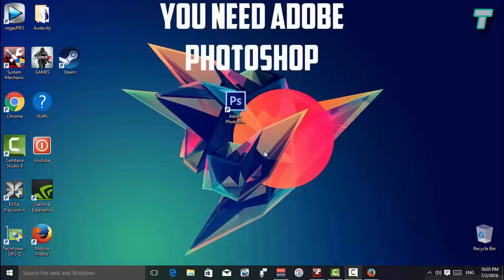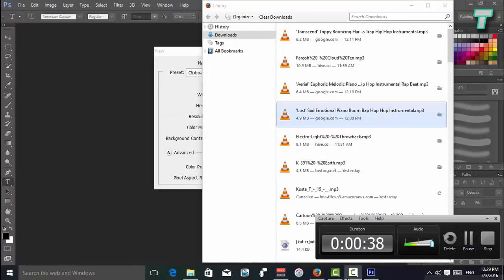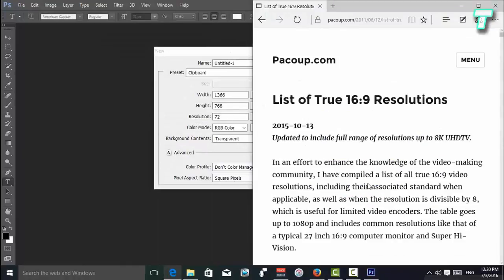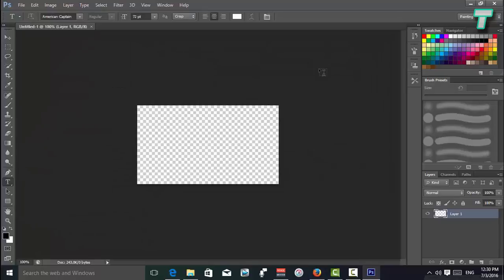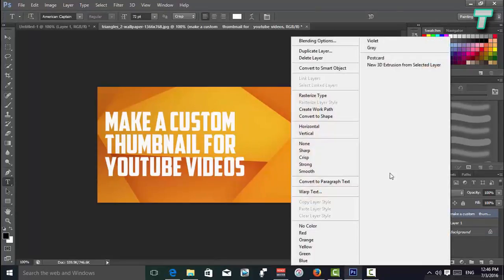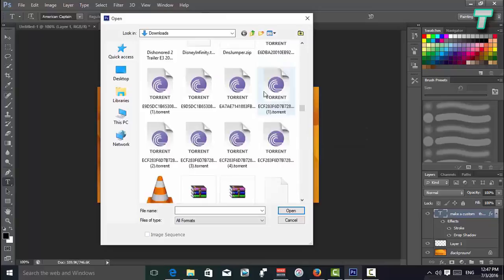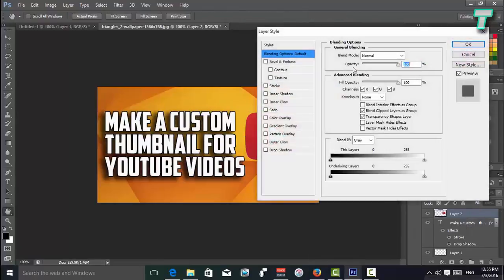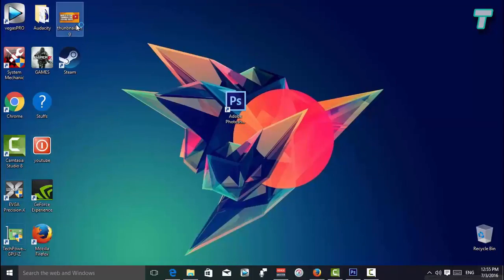How to make a custom thumbnail for youtube videos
Hows it  going guys this is transdimensionalize here and today i will be showing you how do i make my custom thumbnail !

trust me its easy peasy .(creating a compelling thumbnail is easy :-) )

you dont need to be genius in photoshop!

so the things you need are as follows-
Just adobe photoshop (cs6 preferred),some awesome fonts, walpapers, pics.etc

making a custom thumbnail is one of the few ways you can get attention on Youtube and its really imp for a Youtuber like me...
so i thought why not share what i do to make cool thumbnails!

always remember: Try to use a 16:9 aspect ratio as it's the most used in YouTube players and previews.

Video thumbnails let people see a quick snapshot of your video. After your video is finished uploading, you'll be able to choose a thumbnail from the three options YouTube automatically generates. To select the one you'd like to use, simply click the thumbnail and click Save changes.

Here's how to change a thumbnail at any time:

   1. Go to your channel Video Manager
   2.Click Edit for the corresponding video you'd like to change.

TECH and tutorials and much more !! Ever wanted to smash your pc because it doesnt work the way you wanted??? Well no problem people Transdimensionalize is here ...